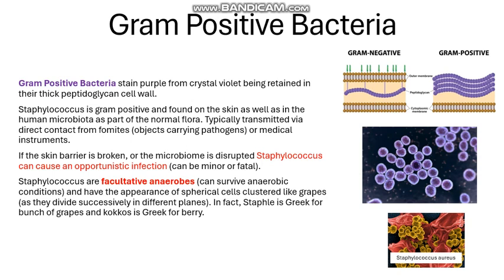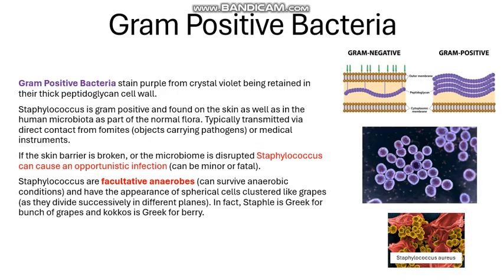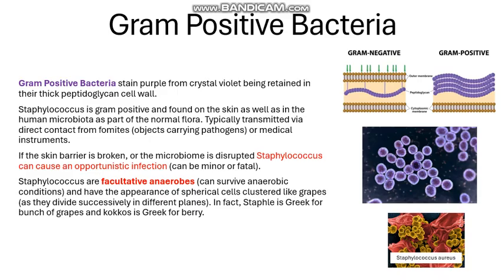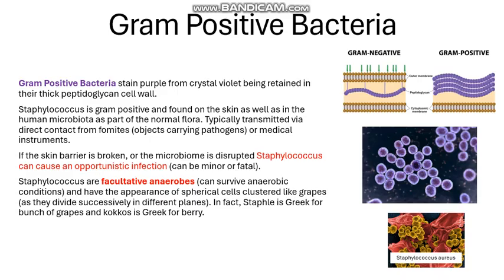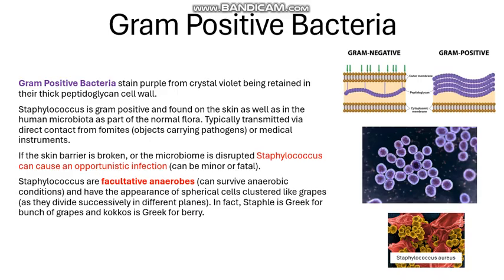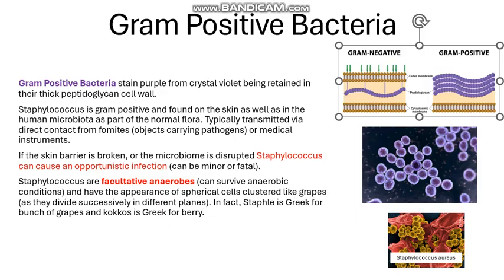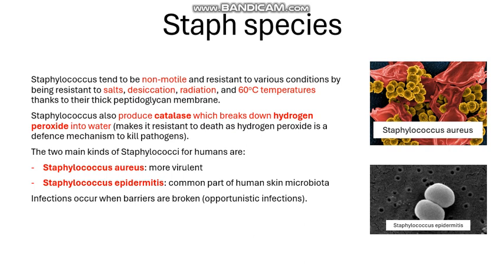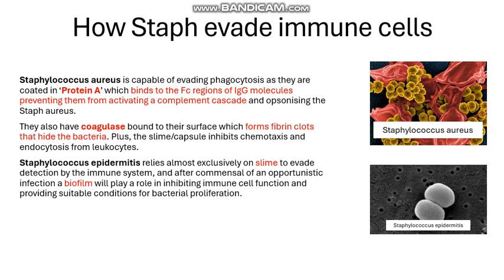Medical Microbiology Lecture Staphylococcus aureus and Staphylococcus epidermitis